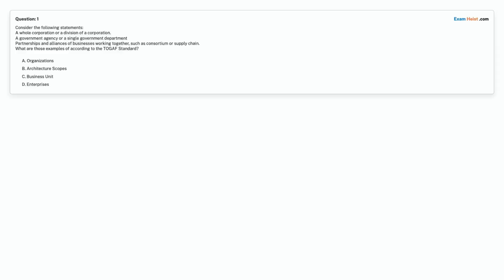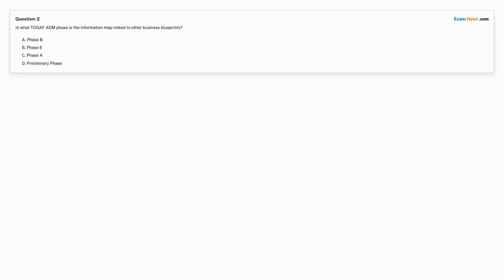OGBA-101 Real Exam Questions & Answers | Complete Exam Prep Guide (with practice questions + free P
OGBA-101 Real Exam Questions & Answers | Complete Exam Prep Guide (with practice questions + free PDF) | Exam Heist

Pass your OGBA-101 exam with confidence! 🚀 This video covers real exam questions with step-by-step explanations so you can understand not just the answer, but the reasoning behind it. All answers are backed with references from official sources for maximum accuracy.

📌 What you’ll get in this video:
• Authentic OGBA-101 questions from recent exams

Share the free PDF with your friends or colleagues preparing for OGBA-101.

Good Luck!